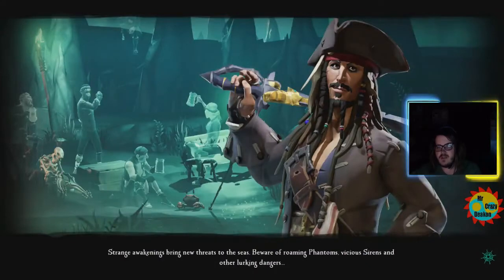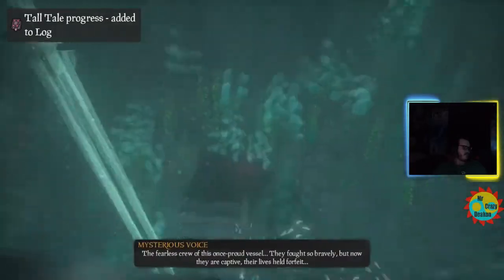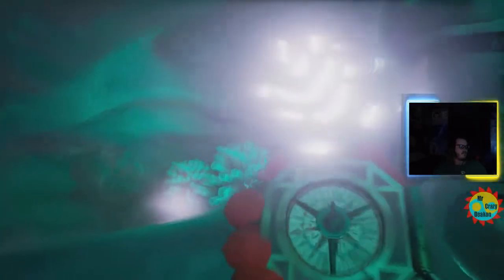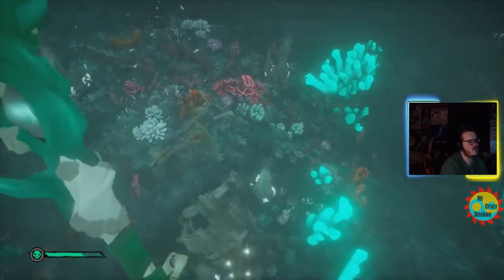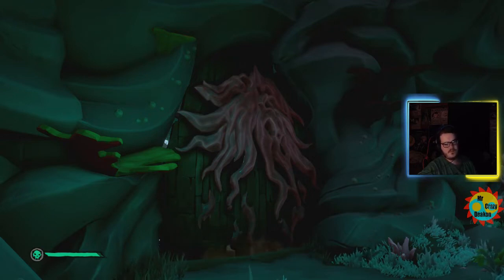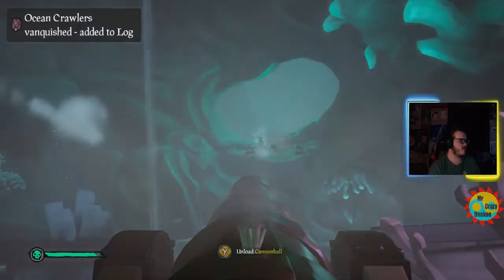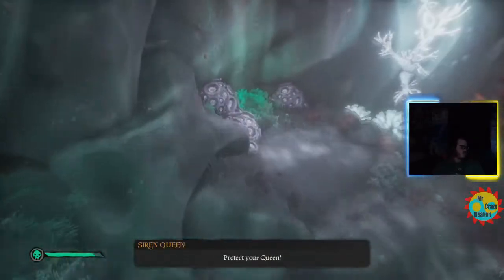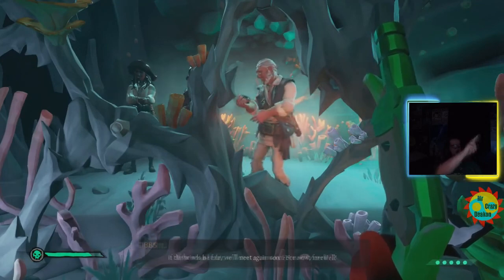Sea of Thieves The Sunken Pearl Tall Tale Guide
Intro 0:00
Starting The Mission 0:55
Heading To The Location 4:20
Swimming Downwards 6:20
Getting The Key 8:40
Getting The Compass 9:55
Swimming Down To The Cave 10:12
Entering The Cave 10:55
How To Solve The Room Puzzle 11:10
Watch The Cutscene 14:12
Head Down To The Giant Main Door 16:18
Opening The Giant Door 19:45
Lowing The Water 21:15
Getting Back To The Last Siren Puzzle 24:15
Solving The Next Puzzle 25:00
Heading To The Next Room 27:40
Fight You Way Through This Elevator Section 28:35
Fight The Kraken 30:20
Head To The Final Boss Fight 32:10
Boss Fight Time 33:45
Free The Crew 37:55
Leaving The Area 41:30
Outro 42:43